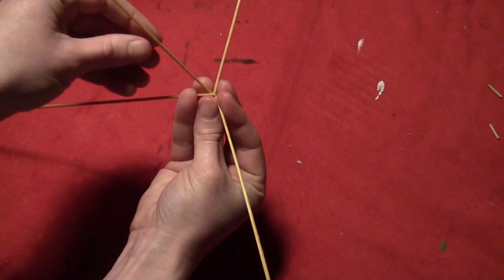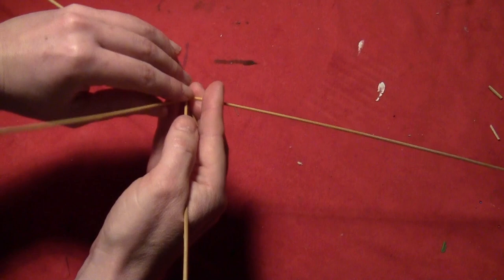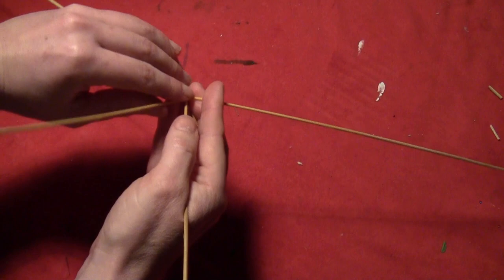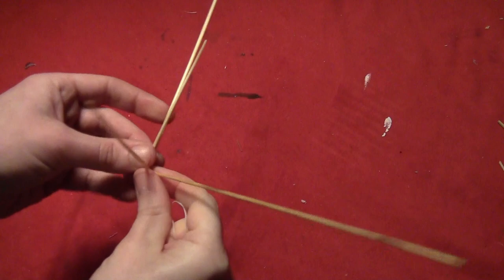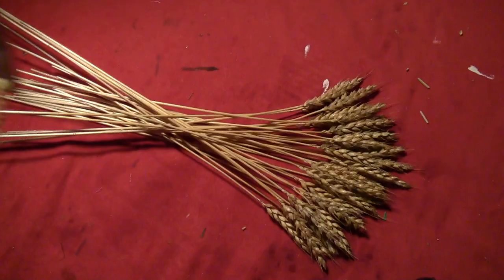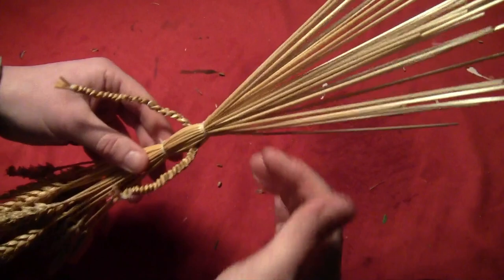Wheat Weaving Tutorial: Witch On Broom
In this tutorial I'll show you how to weave a witch flying a broom. Most of it is pretty simple; the hat will be the hardest part to weave, though even that is a simple spiral weave. This is a great one to do for Halloween; especially since there's plenty of wheat ripe for weaving during the autumn months. I made this one out of wheat, but rye is also a great weaving choice as the stems are a bit longer so you don't have to add new ones as often.
This tutorial requested by: Ellen-Jane

MATERIALS USED:
38 straws with heads
6 straws without heads
White thread
Scissors
Soaking basin and water
Glue or hot glue gun